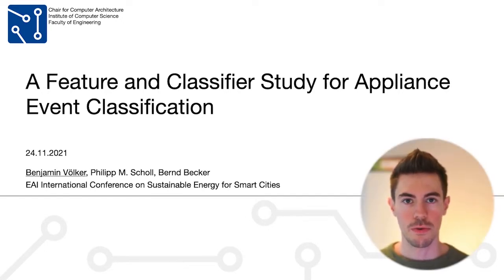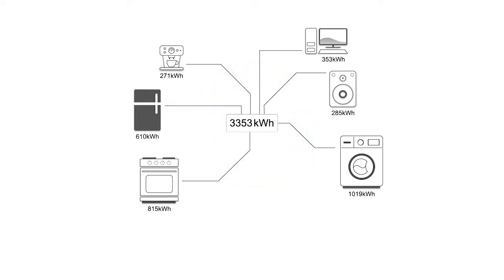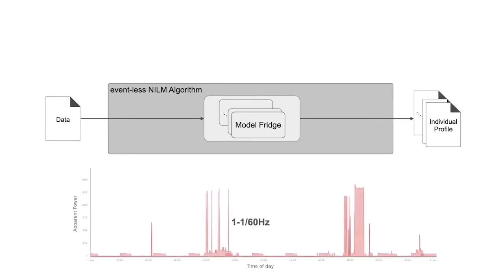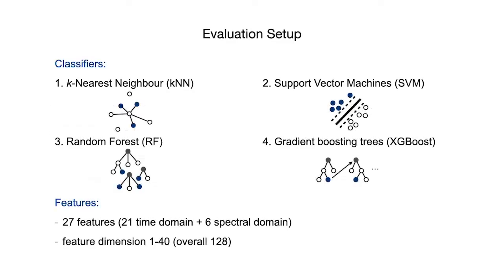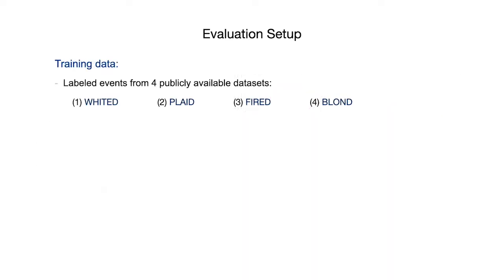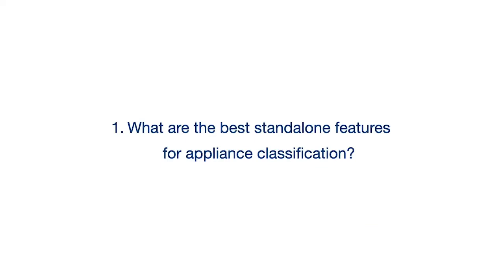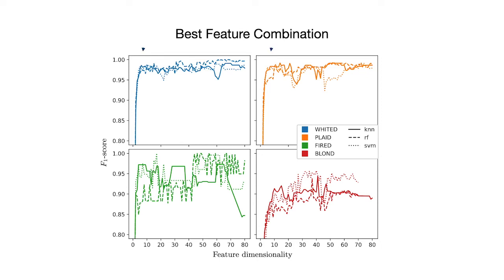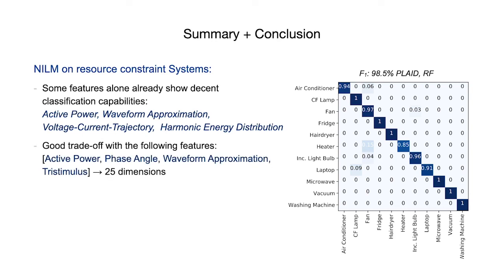A Feature and Classifier Study for Appliance Event Classification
Authors: Völker, Benjamin (University of Freiburg); Becker, Bernd (University of Freiburg); Scholl, Philipp (University of Freiburg)
EAI SESC 2021 - 3rd EAI International Conference on Sustainable Energy for Smart Cities